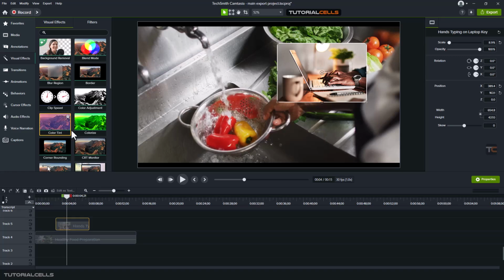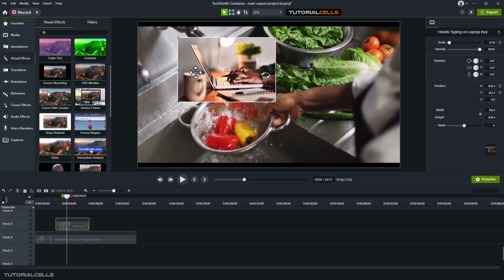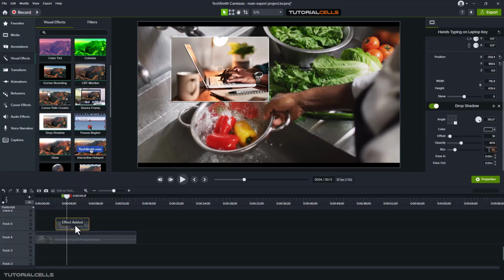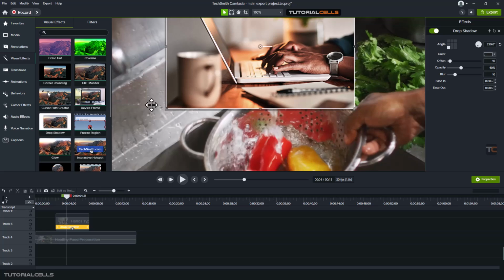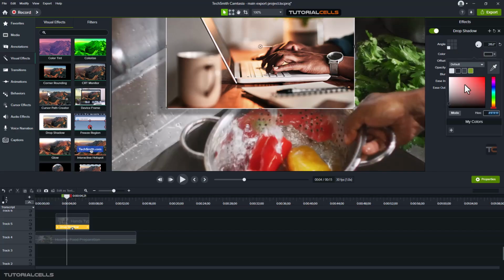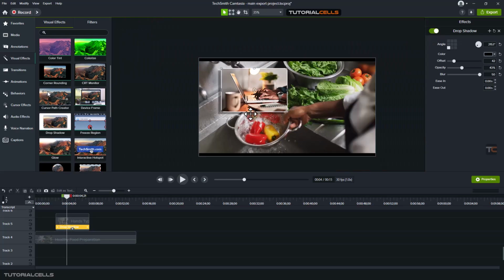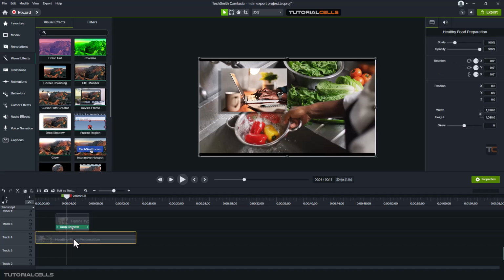027 Visual Effects Drop Shadow in camtasia